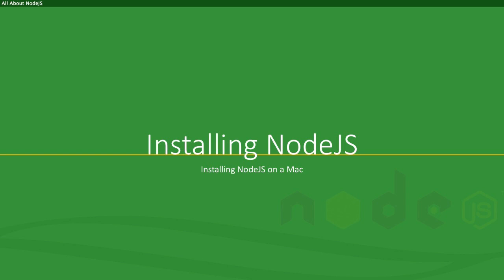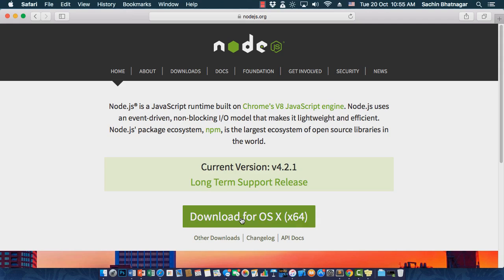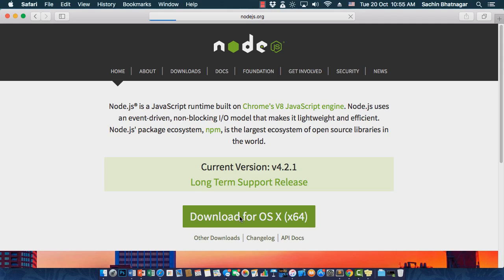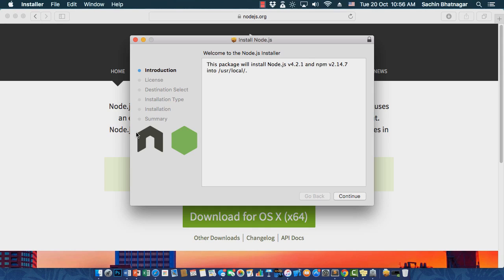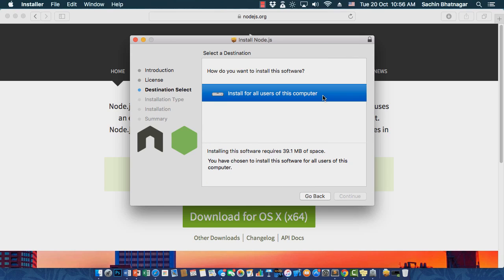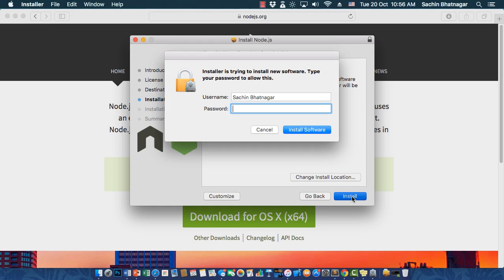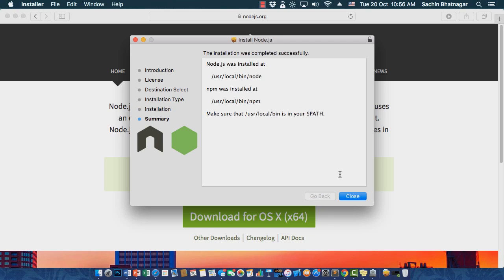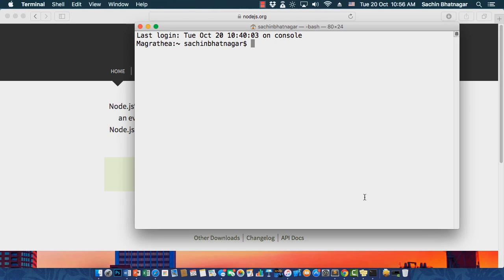Installing NodeJS on a Mac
NodeJS is a platform that allows developers to write server side high performance and networked applications. And that too using good old Javascript. But wait ! Isn’t Javascript meant to be used for forms and stuff on web pages ?Well that was 10 years ago. The world has gone from ‘Oops! You’ve not filled up the form properly !’ days to today’s modern web apps and social media sites that rely heavily on Javascript. Google Apps, Facebook, Twitter, Google Plus and LinkedIn, being handful examples of this movement. And to think that this quantum leap would not have been possible without Javascript is not an overstatement. Today, when you socialize with your friends on Facebook, or use your Gmail inbox, you’re running thousands of lines of code written in Javascript, in your browser.

With Node JS, you can take this knowledge back on the server, where usually you would expect to see the likes of PHP, Ruby, ASP dot NET etc. But that’s only a small portion of the reason why NodeJS is so cool. The fact that you can write full blown networked applications (think chat servers, collaborative tools, real-time data visualisation apps) with just a few lines of code is more than reason enough to not only look at NodeJS, but deep dive into it !